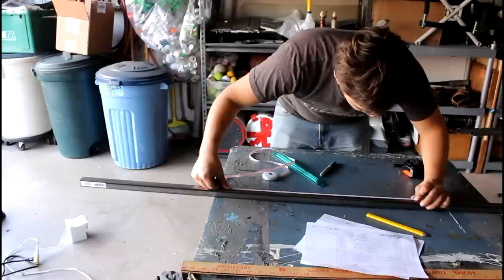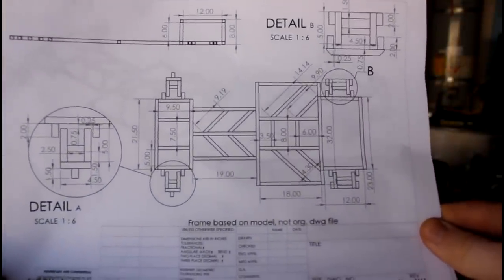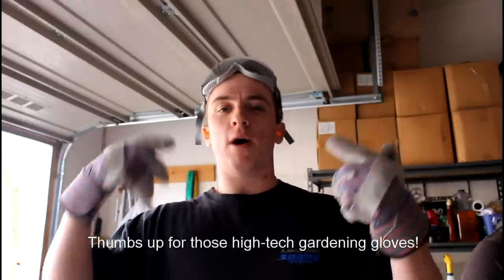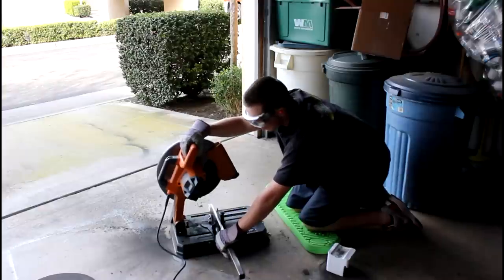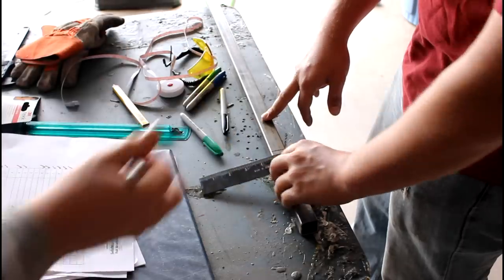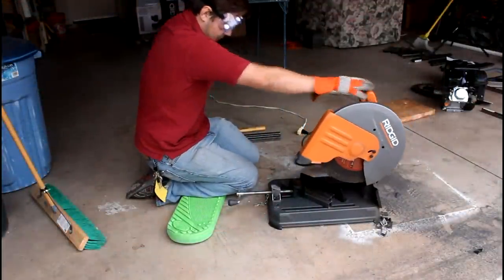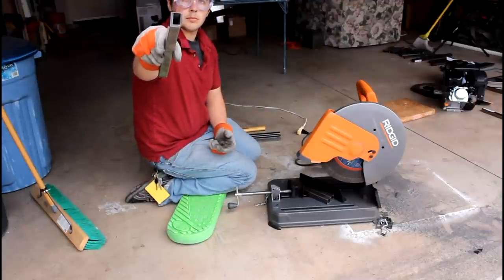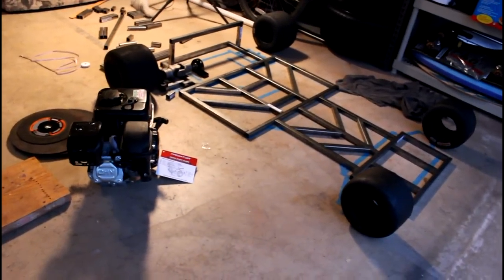(Homemade) Go Kart Project Video 2: Cutting Metal Tubing for the Frame!!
Here it is! The second video of the Go Kart project that I am currently building! This video was filmed the Saturday and Sunday after video 1 (last weekend), but I haven't had time to get around to editing/uploading it due to lots of school work. Anyways, in this video my friend Will and I measure and also cut all of the pieces for the metal frame (so far), more pieces will need to be cut in the future, but this is all of the pieces that make up the main parts of the frame that we at least need to have together to send off to the welding shop. If you can't tell in the video I got sick over that weekend, hence why I sound like I'm talking with a clamp on my nose in some parts lol. I discovered I actually have to do a little work on some pieces of the kart in terms of drilling holes for the suspension arms and such before they get welded on, so that will probably be most of the content for the next video as well as a some updates in terms of what deals we work out with the welder. It was really cool seeing all the pieces come together at the end to actually start looking like a go kart rather than a bunch of lines on paper! This thing is going to be a blast to drive once it's finished!